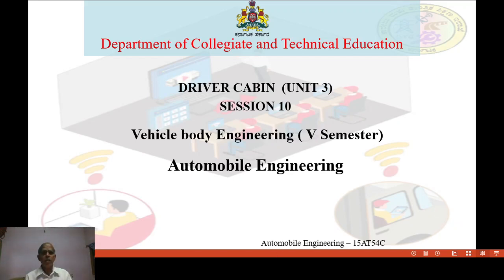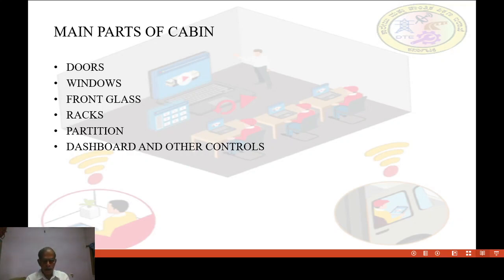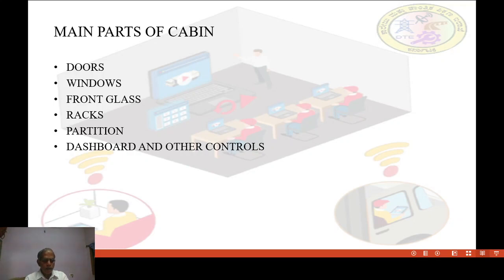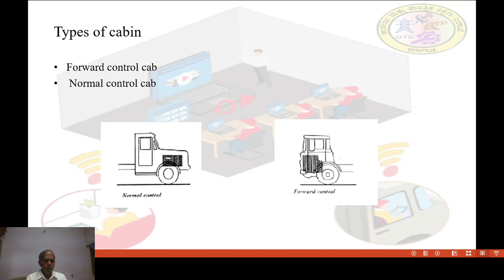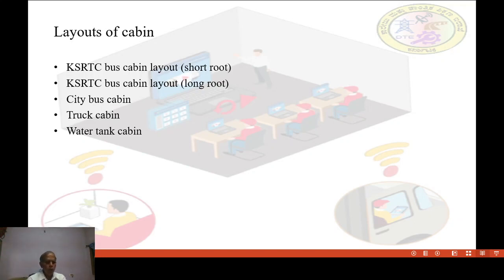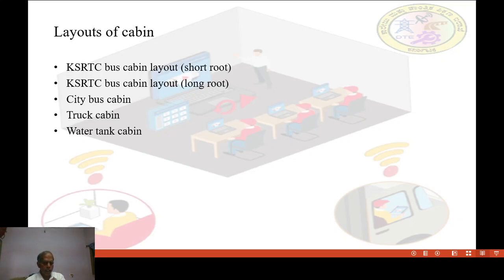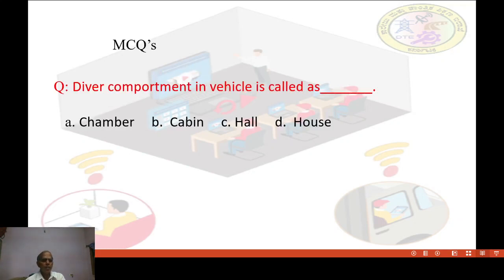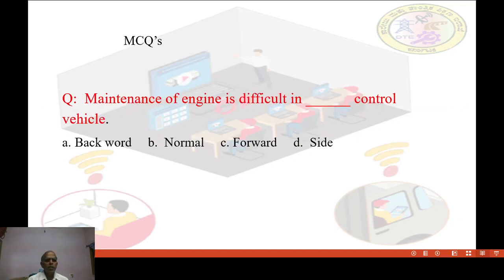Driver Cabin (vehicle body engeenering )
Drive cabin (vehicle body engeenering) 15AT54C